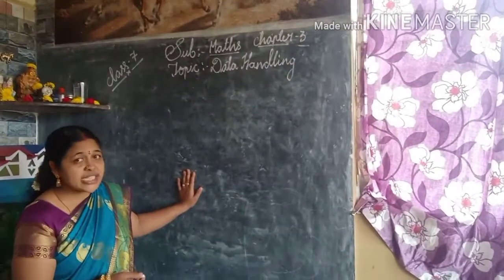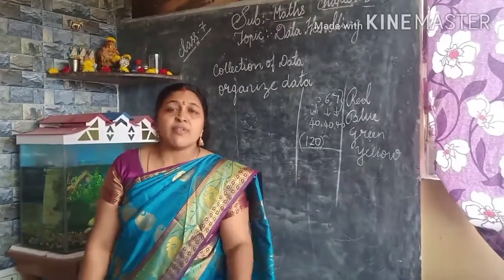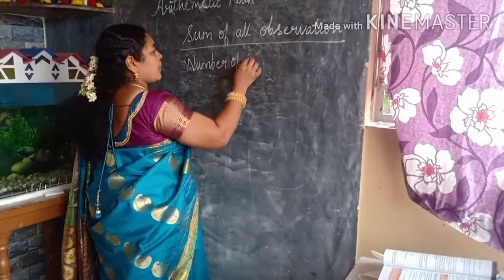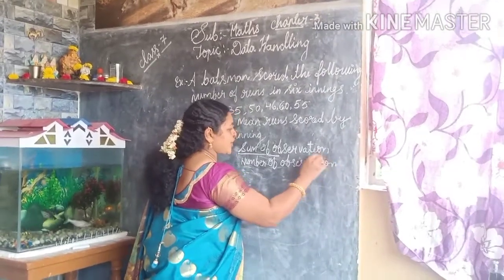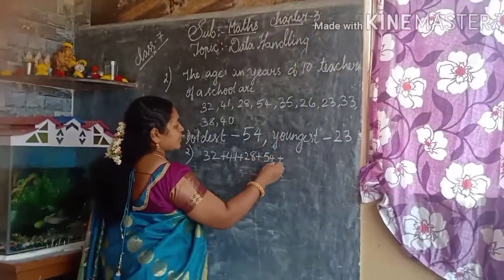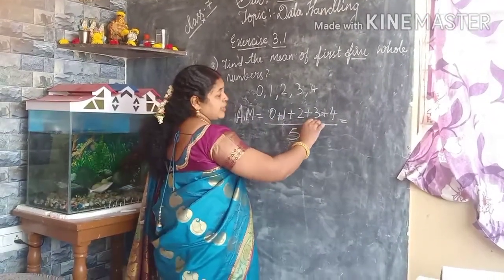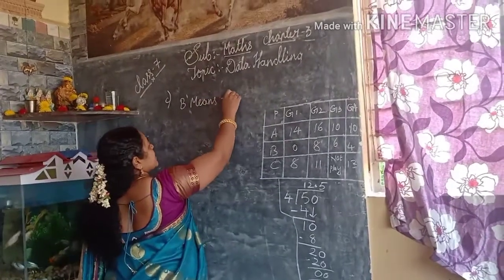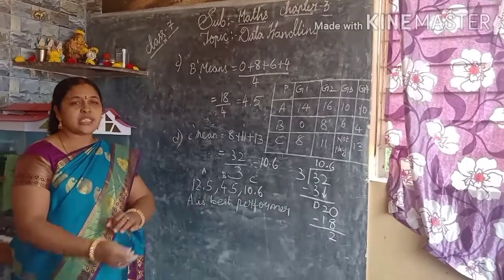STD 7 - Maths - Ch 3 - Part I